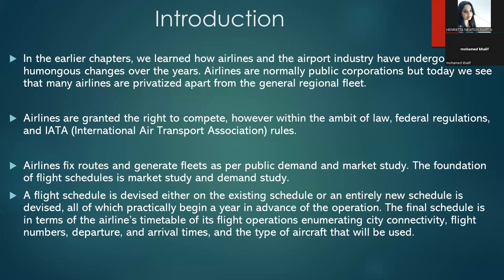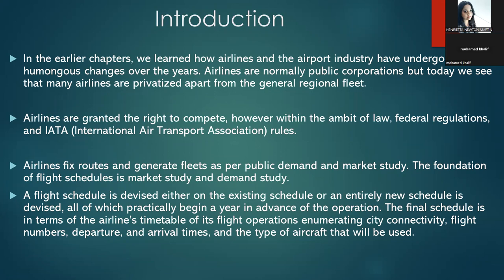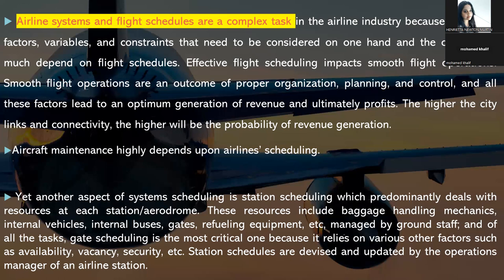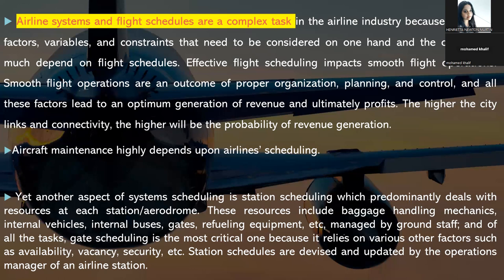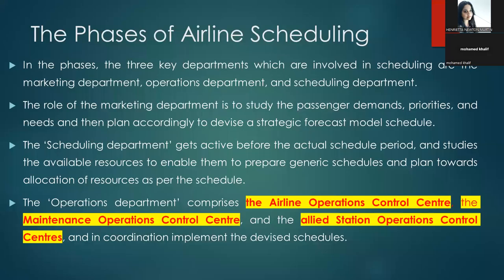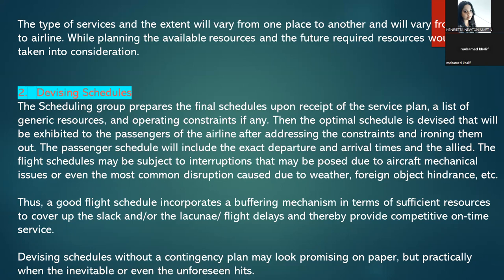AIRLINES SCHEDULING- ACCORD LECTURE-4- HENRIETTA NEWTON MARTIN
Airports and Airlines Strategic Management

Airline Scheduling- Accord Lecture -1- Henrietta Newton Martin